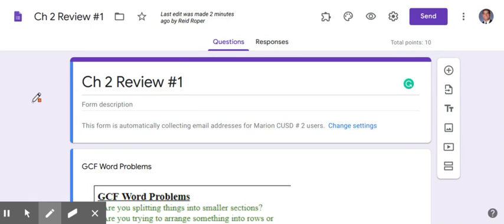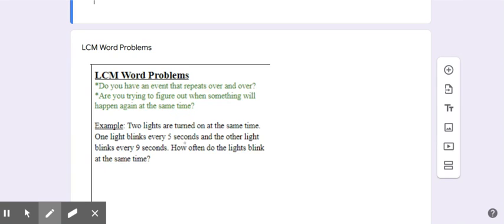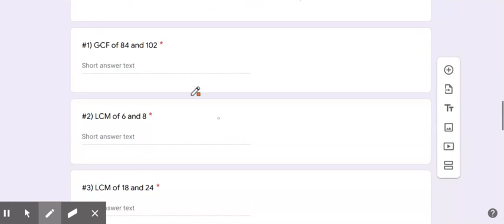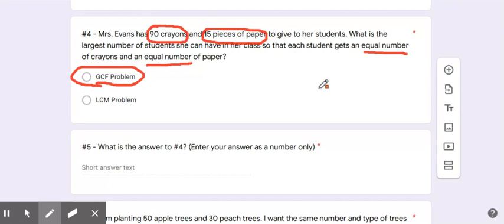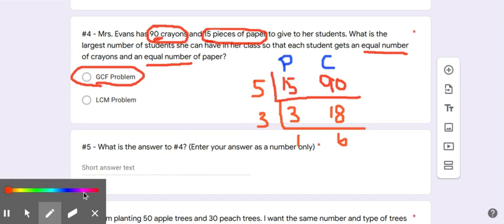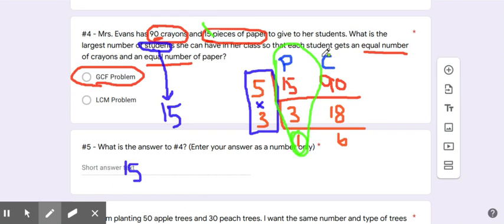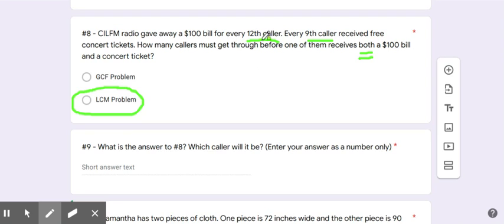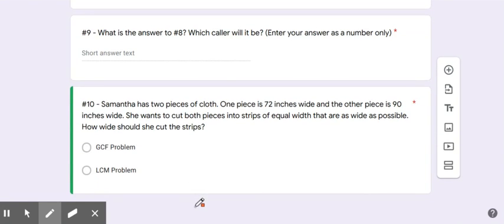Ch 2 Review #1 (6th)